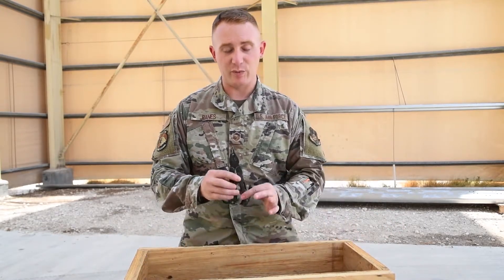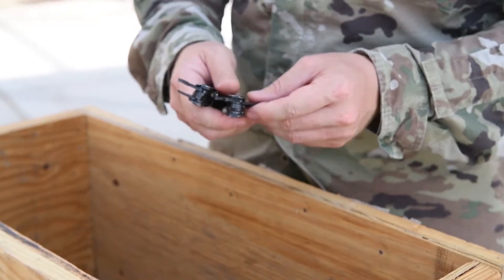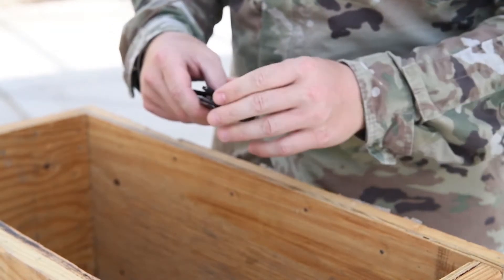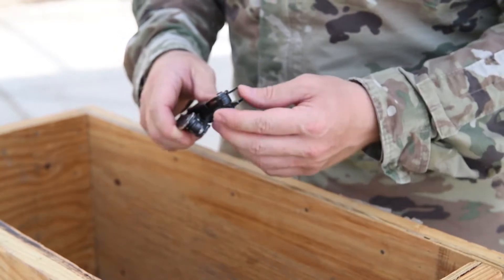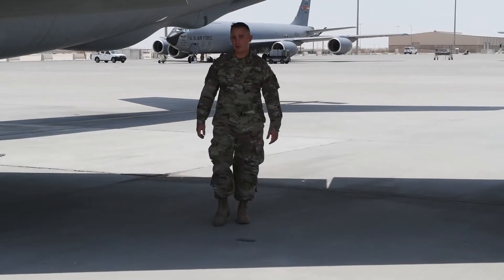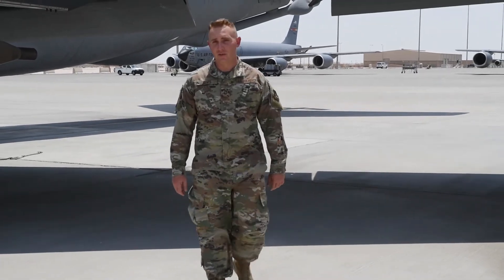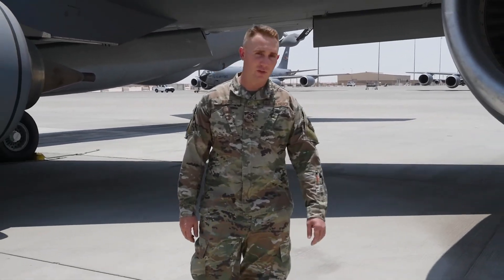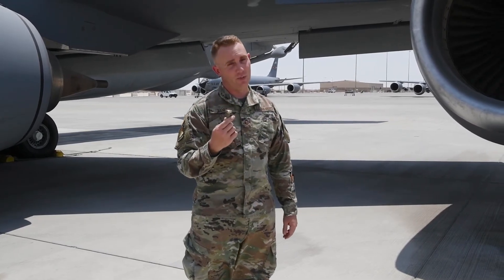FOD Safety - if you see it, pick it up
Our safety team here at AUAB works hard to prevent accidents in multiple ways - take a look at this video which explains what "Foreign Object Debris" is and how to prevent damage to our assets.